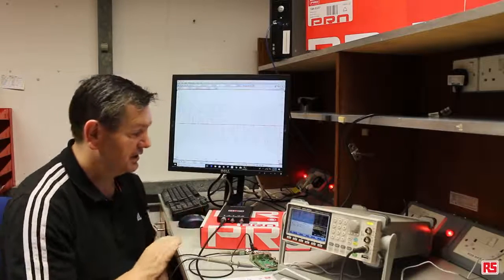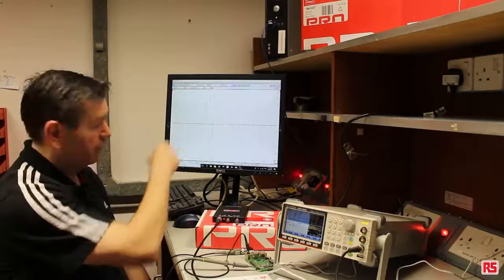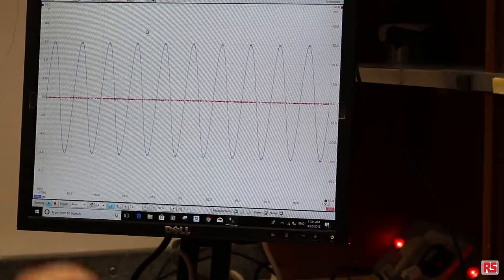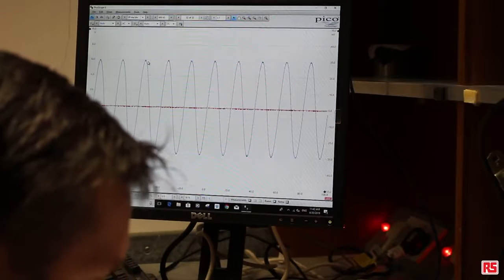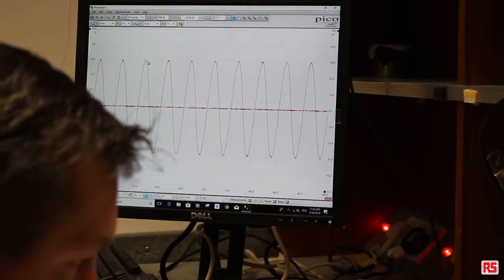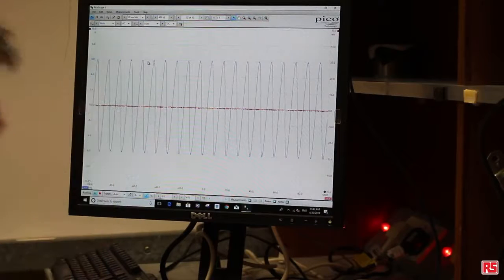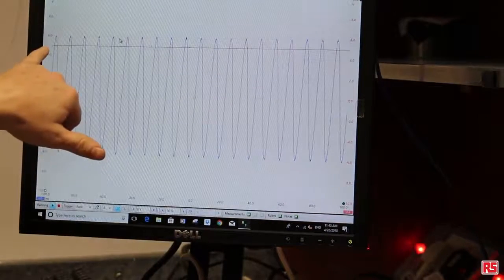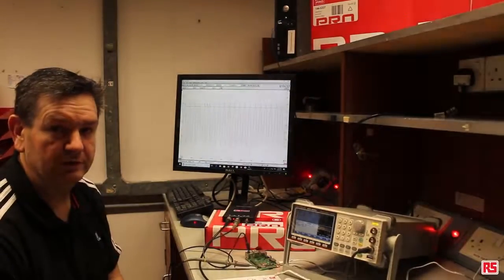A Quick Overview of the 2205A-20 Digital Oscilloscope by RS PRO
The RS PRO 2205A-20 Digital Oscilloscope connects via USB as an advanced oscilloscope, spectrum analyzer, function generator, arbitrary waveform generator, and protocol decoder out of the box. Mixed signal models also add a 16-channel logic analyzer. This is a complete electronics lab in one compact, low-cost, USB-powered unit. Delivering unbeatable value for money and ideal for education, hobby, and field service use.